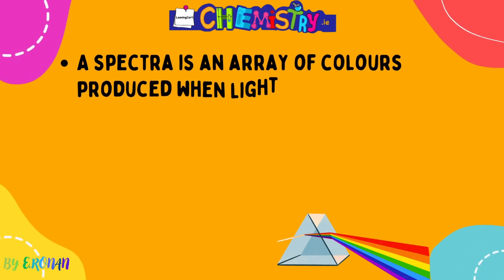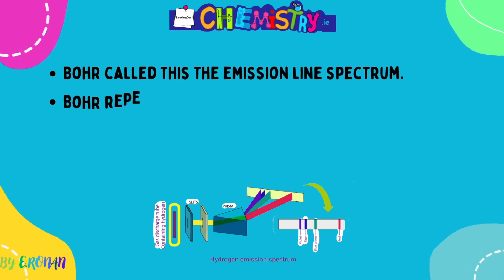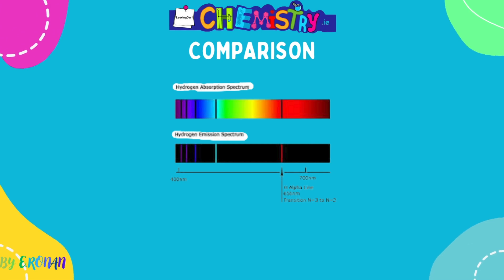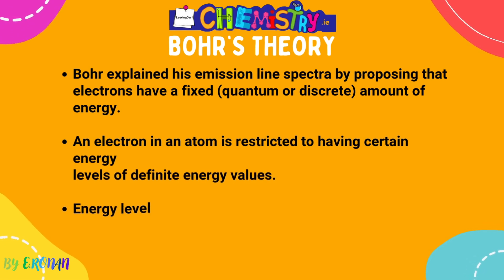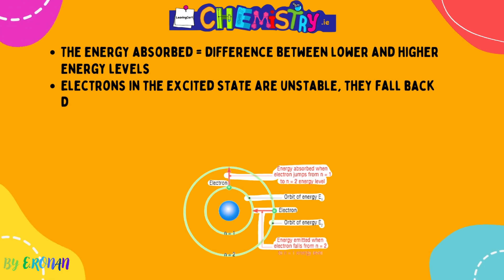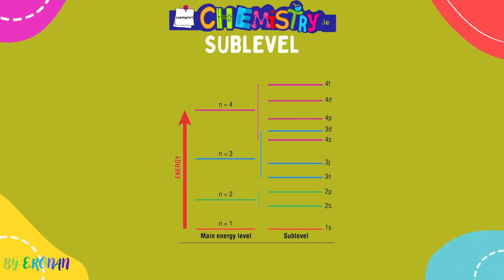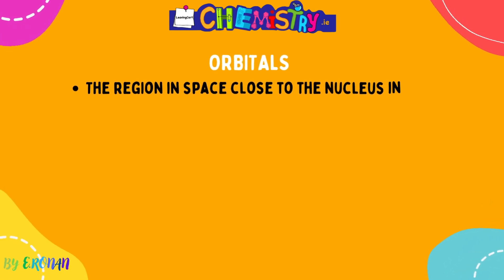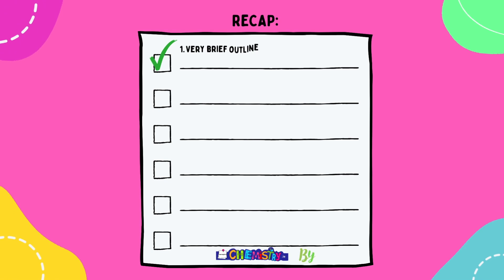Arrangement of Electrons in an Atom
A common topic to make an appearance in Q5 of the LC Chemistry paper, along with History of the Atom and Periodic Table!

Remember all H1 notes can be found in my LC Chemistry notes booklets available on my website.

or listen to the Leaving Cert Chemistry Podcast on Spotify.